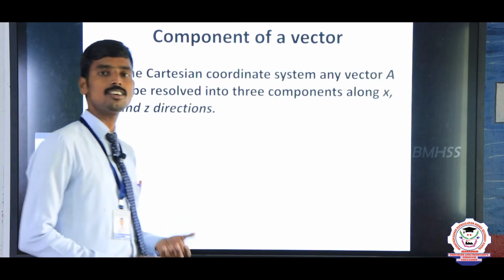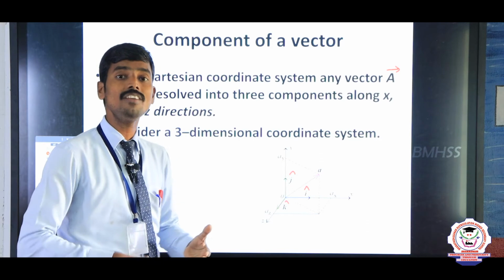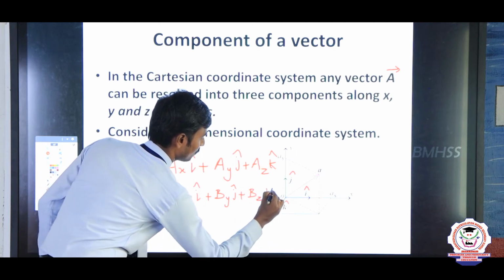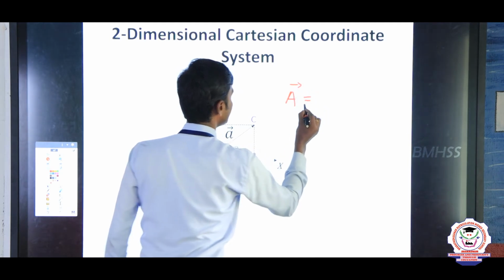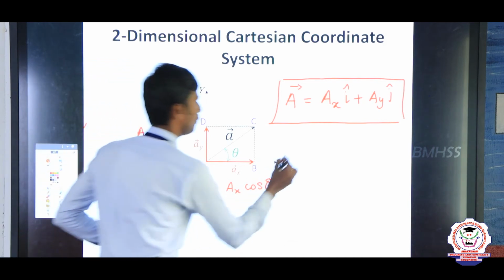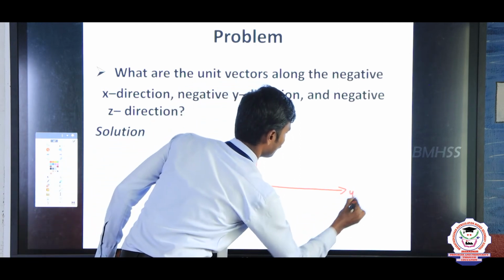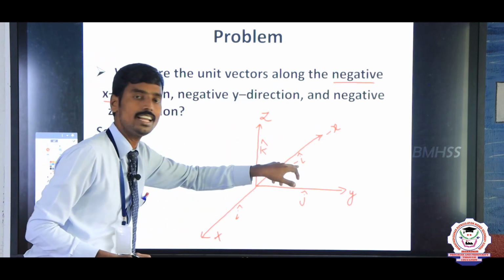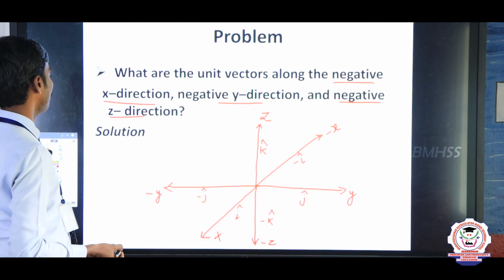Physics | Class 11 | Unit 2 | Kinematics| Part 5 | Bharathidhasanar school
Physics | Class 11 | Unit 2 | Kinematics| Part 5|  Explanation in English